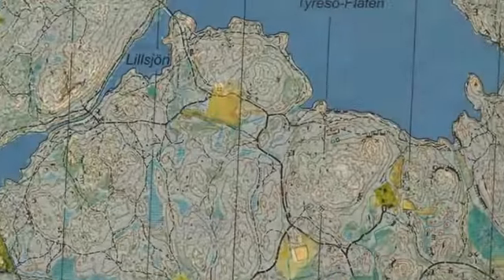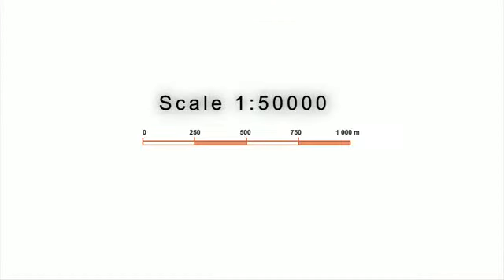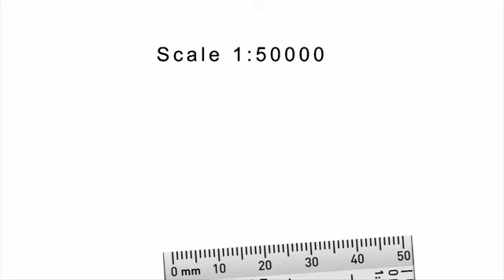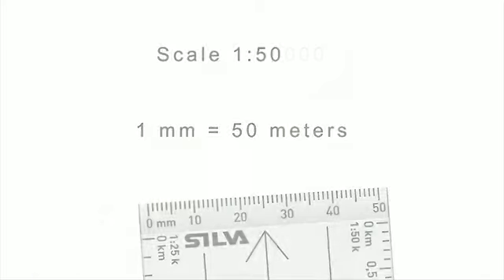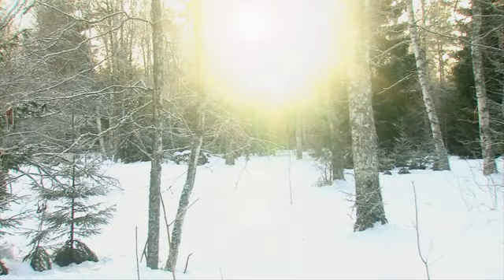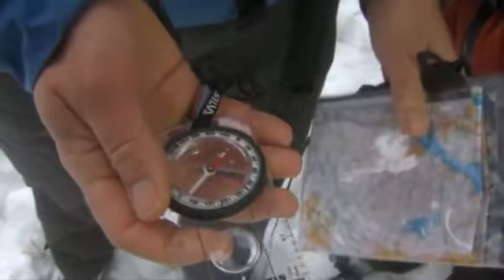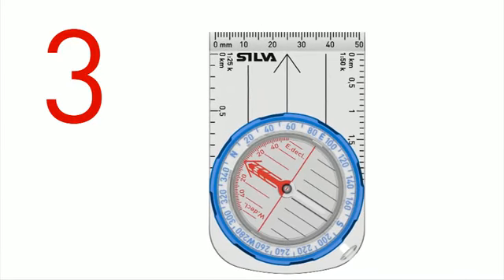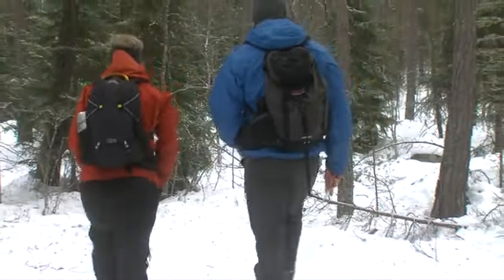How to use a Compass easy compass navigation with the Silv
حقلية عملي 5